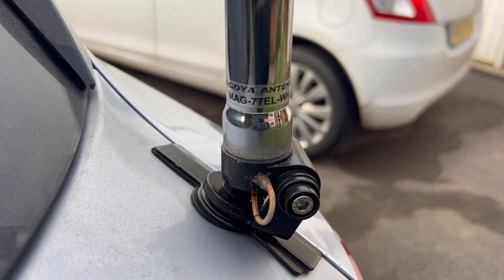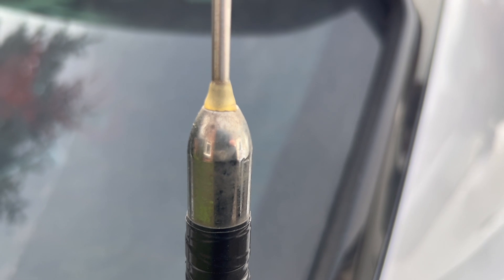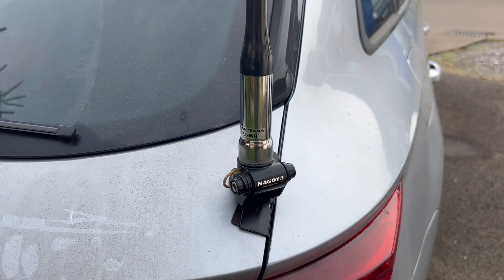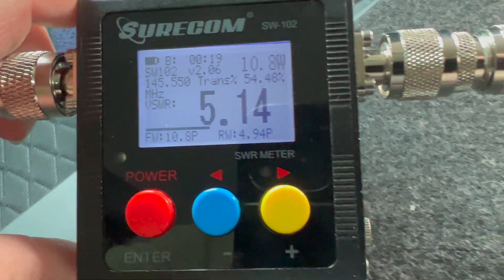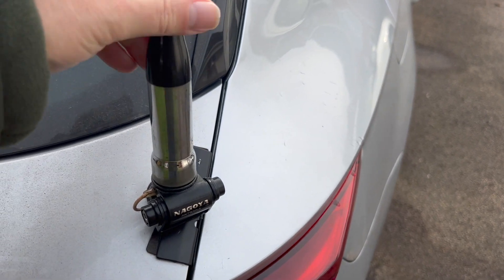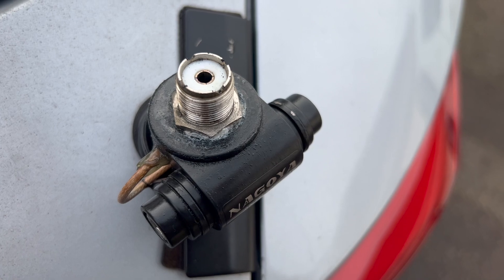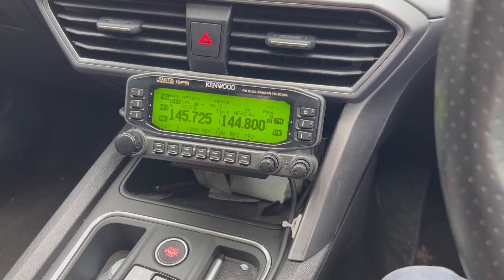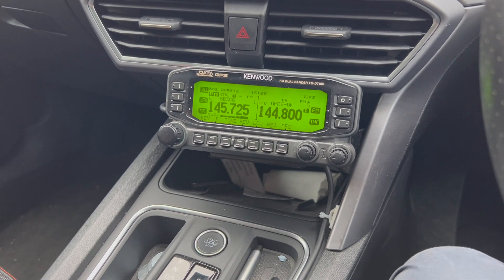HAM RADIO: High VSWR on Car antenna FIND & FIX. 2/70M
HAM RADIO: High VSWR on Car antenna FIND & FIX. 2/70M, OK so I had a high VSWR reading on my car antenna, other Ham's reported that my signal was down against my normal report, Time to find out why..

PS: Sorry! my Devon lingo... I should have corrected myself and said adjusting the antenna to reach the best VSWR readings.. and not SWRing!

Cheers
Mike - M0MSN